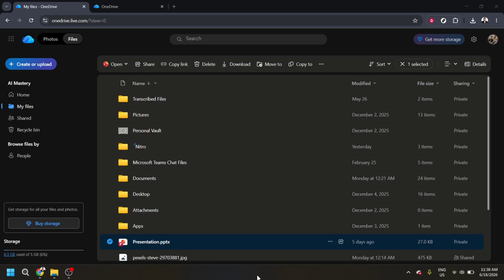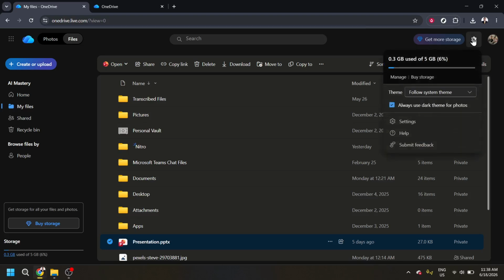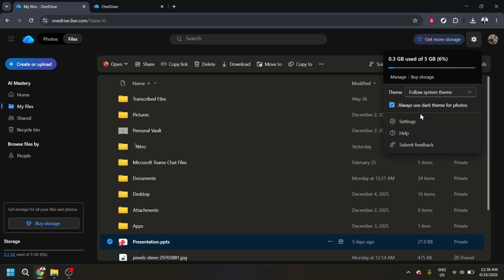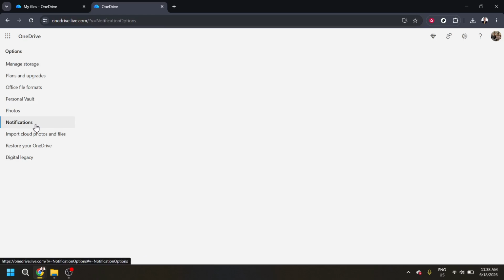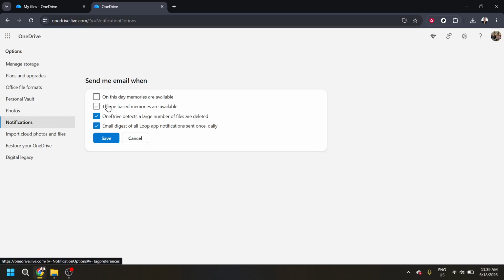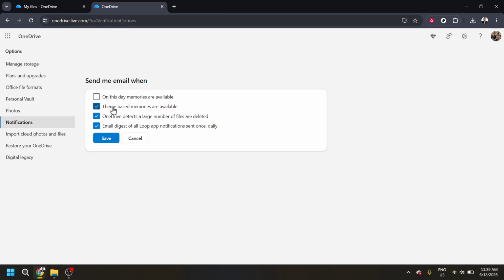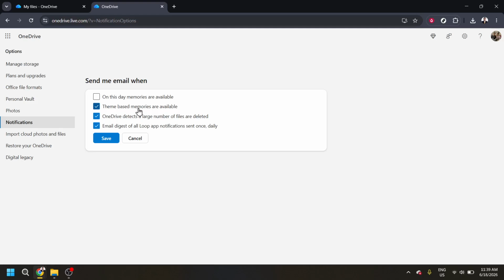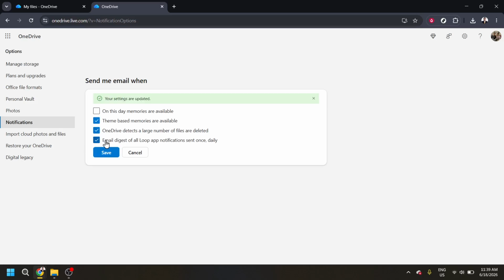How to Get an Email in Onedrive When Theme Based Memories Are Available (Tested)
In this video, we discuss how to enable OneDrive theme-based memories email notification. You'll learn the exact steps to turn on OneDrive nostalgic memories email alert and get email when OneDrive memories available. This tutorial covers the OneDrive memories notification settings and shows how to set up the OneDrive theme-based memories email so you never miss a nostalgic photo collection.

00:00 Introduction to Missing Notifications
00:15 Overview of Steps to Enable Alerts
00:44 Selecting Settings from Menu
01:10 Clicking on Notifications
01:29 Checking Theme-Based Memories Box
02:00 Saving Notification Changes
02:14 Benefit of Email Alerts